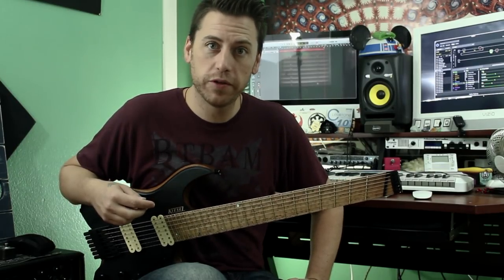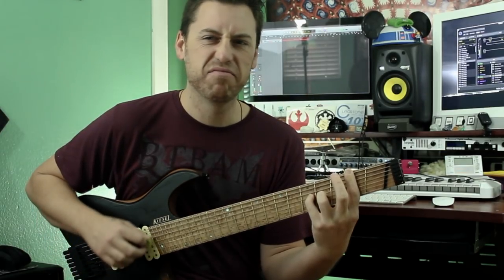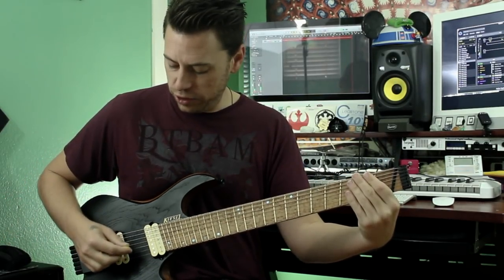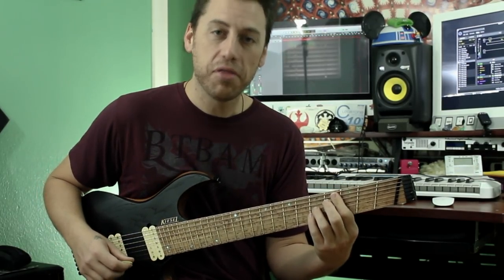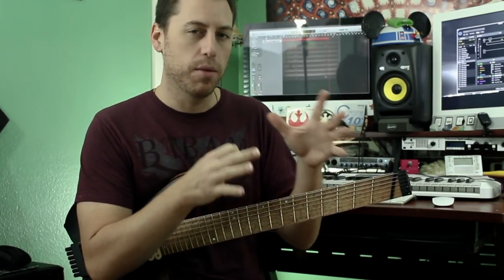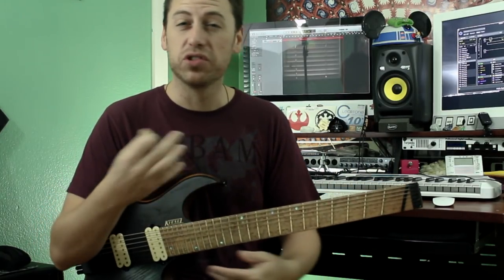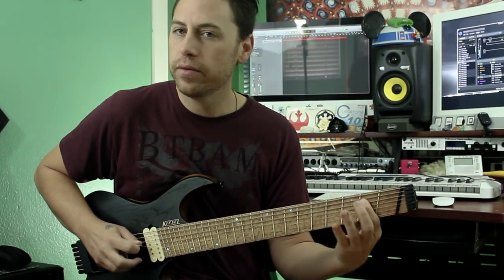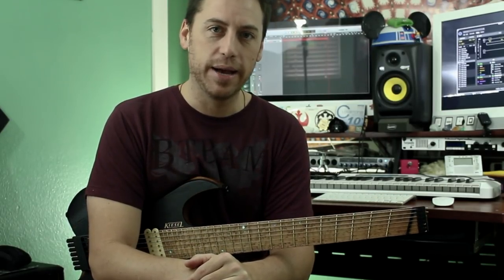Drop A Chord Voicings - 7 String Guitar Lesson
In this week's lesson, we explore some dark Drop A Chord Voicings for 7 String Guitars.

Looking for TABs?
Enjoy these lessons? Looking for TABs? GP/PDF